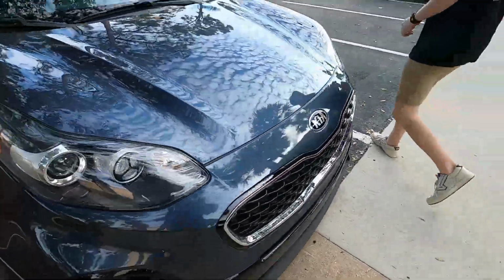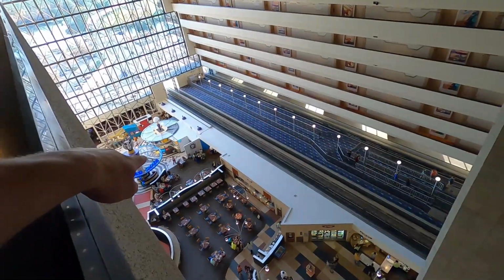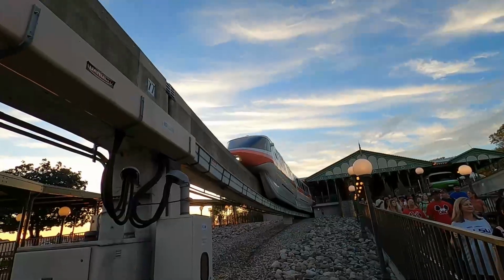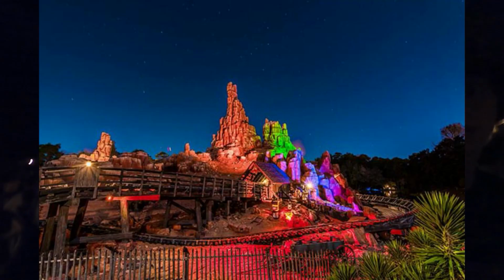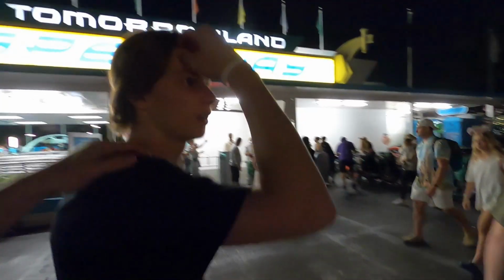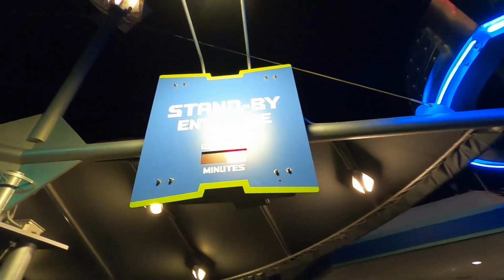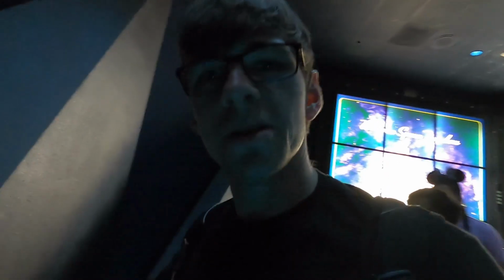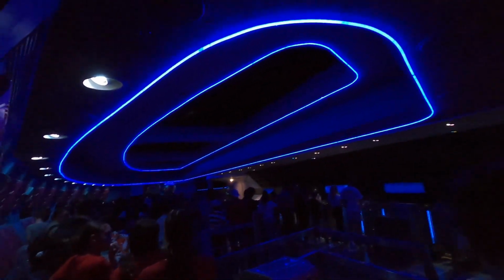Orlando Day 3 // Exploring the Magic Kingdom, Contemporary Resort ￼and Chef Mickey’s!!